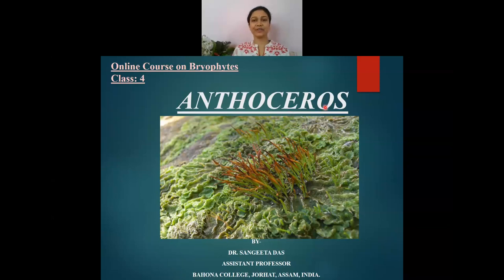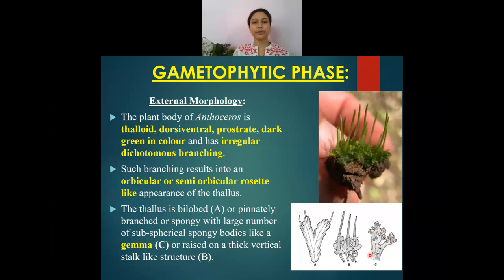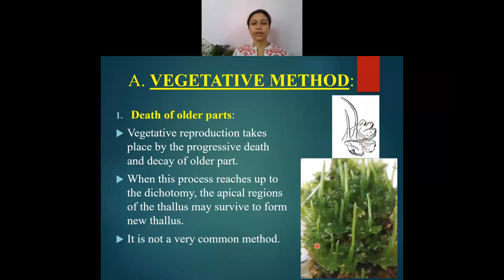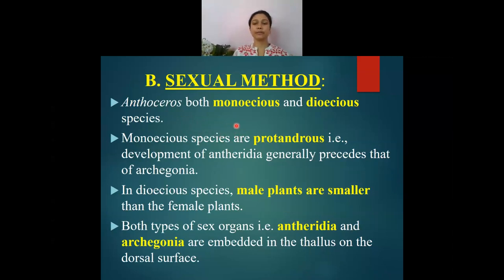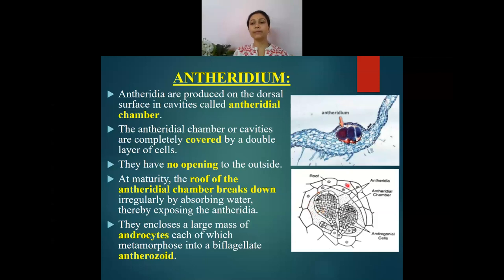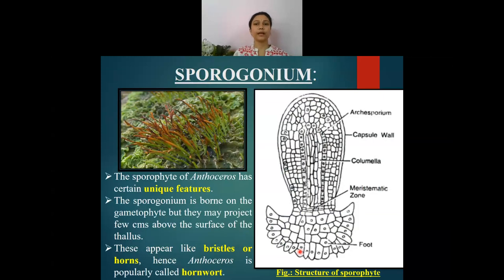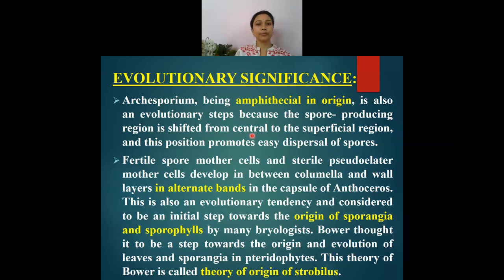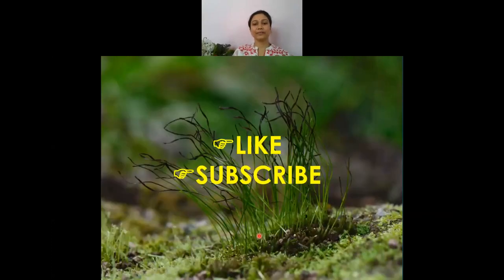Anthoceros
This video explains all about the genus Anthoceros. It describes its systematic position, distribution and habitat, gametophytic phase, sporophytic phase, sporogonium structure, evolutionary signifiicance, etc. about Anthoceros.